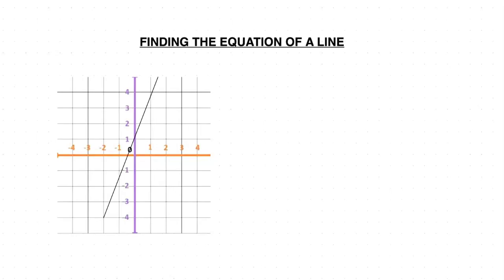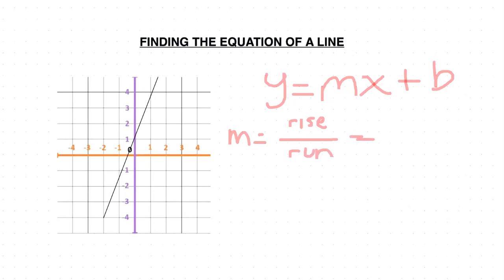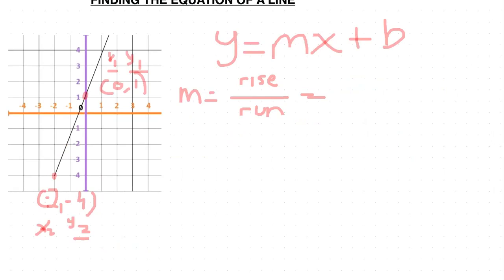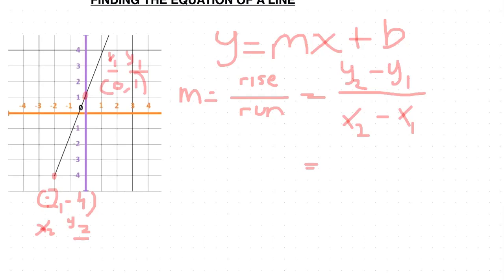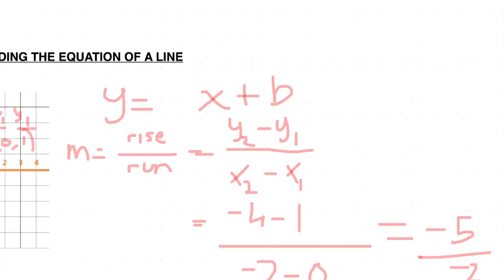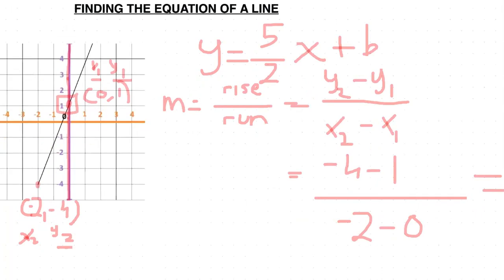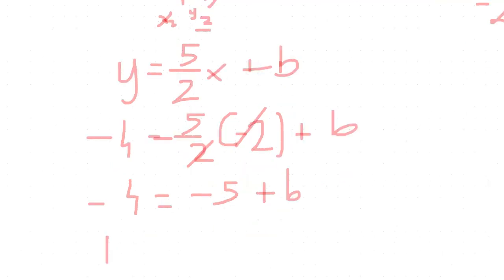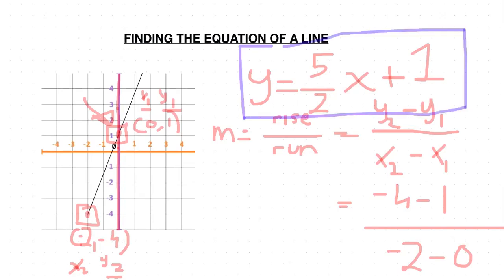HOW TO FIND THE EQUATION OF A LINE - MADE EASY!!